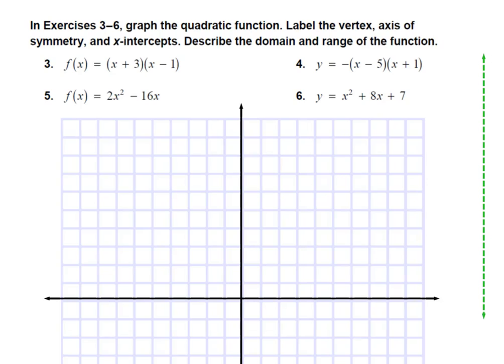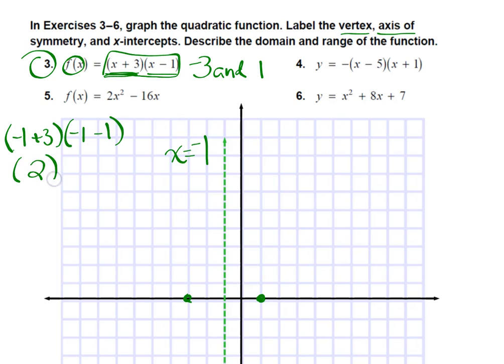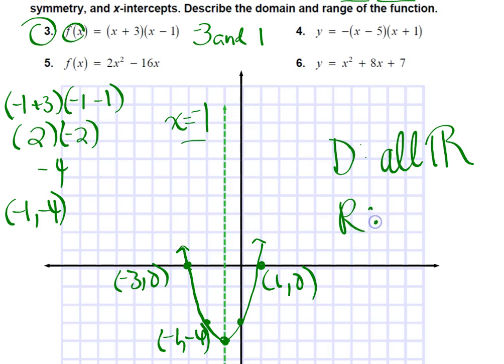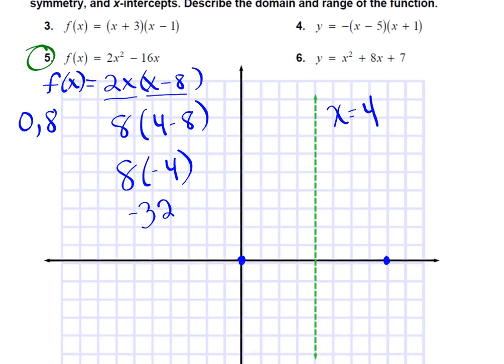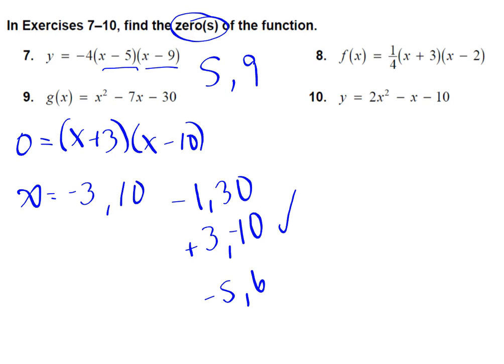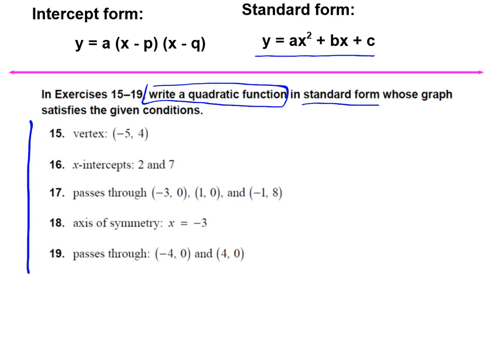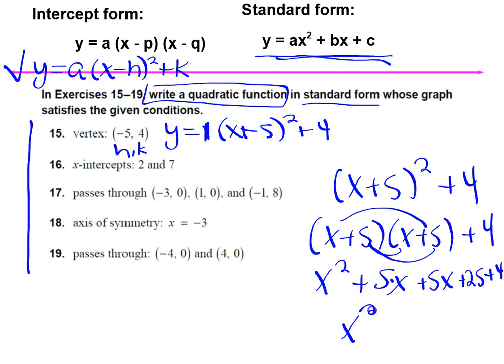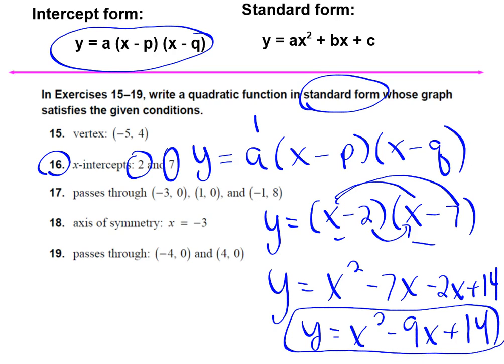3 5 part 2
Practicing graphing using x intercepts